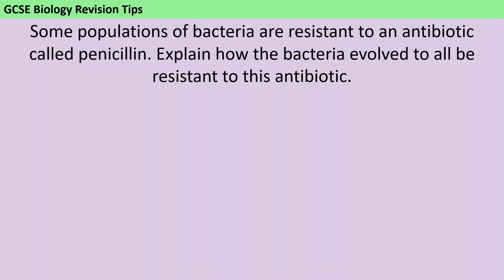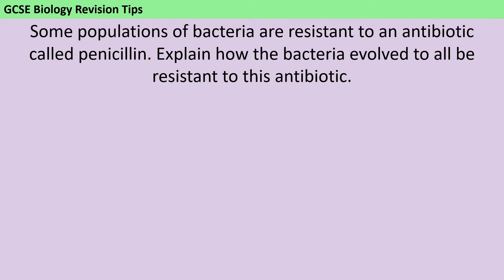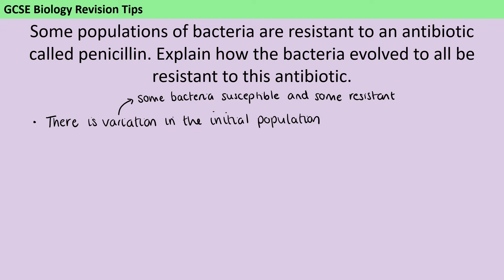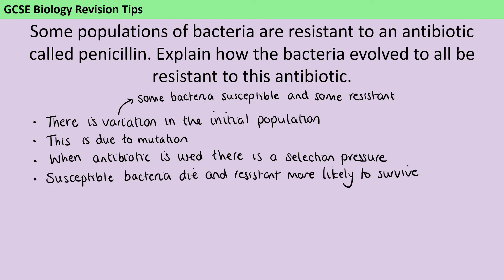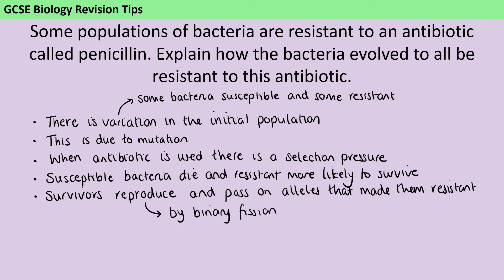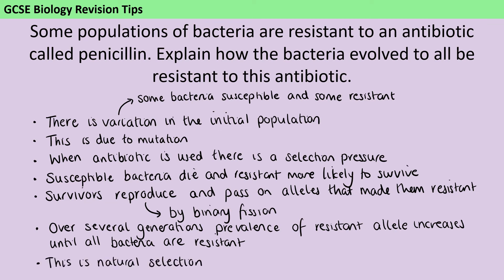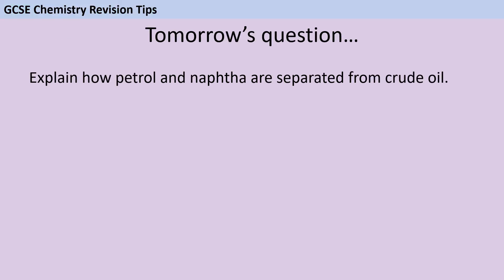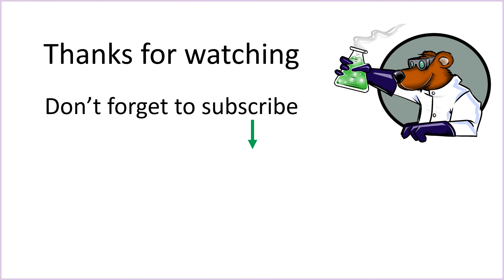Dr de Bruin's AQA 6 mark science challenge - Day 10 - Evolution of antibiotic resistance